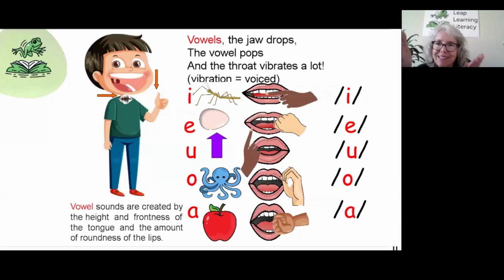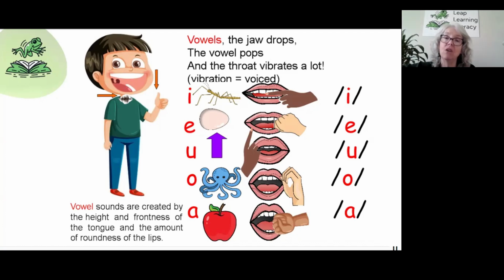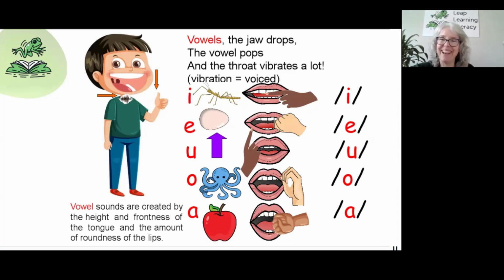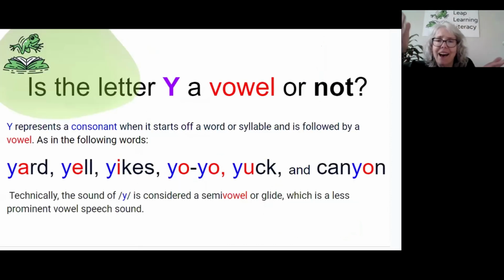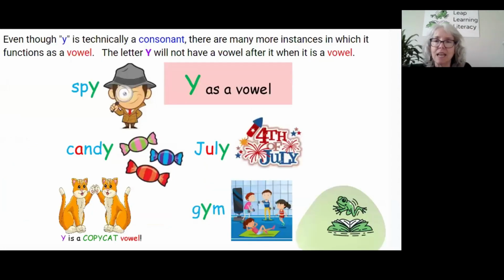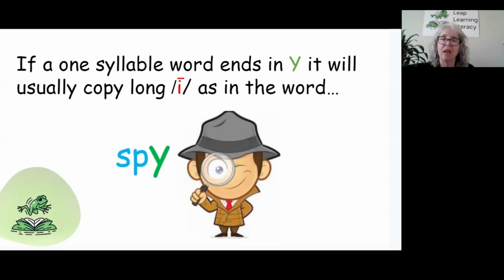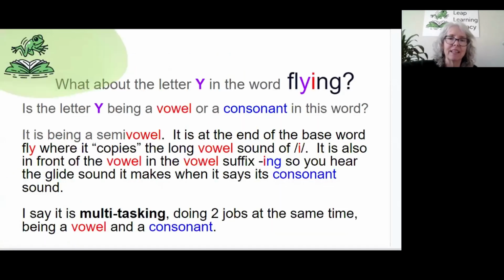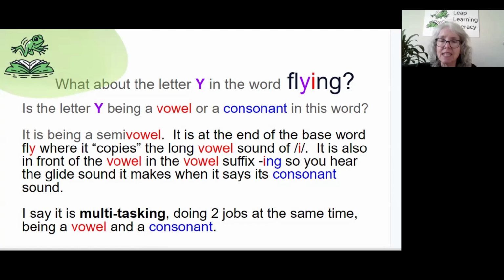What are vowels and how are they different from consonants?